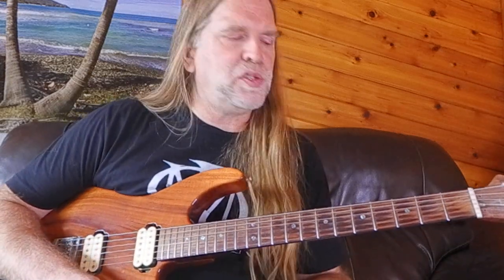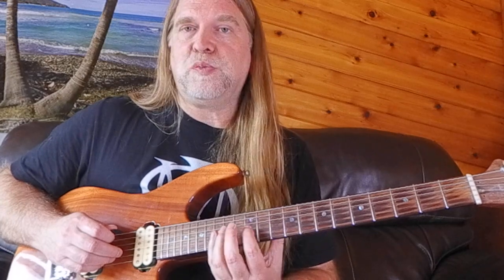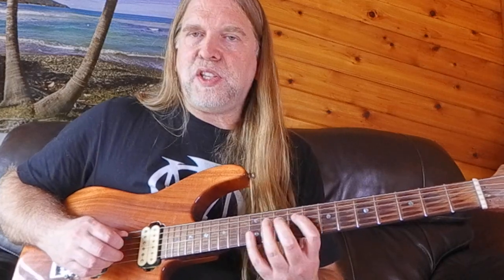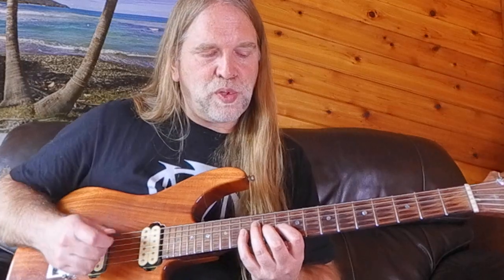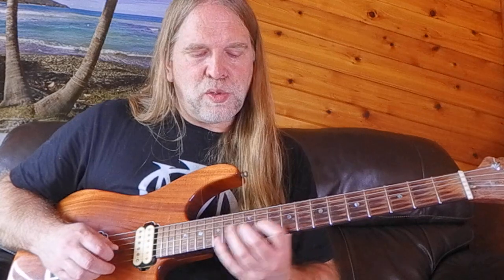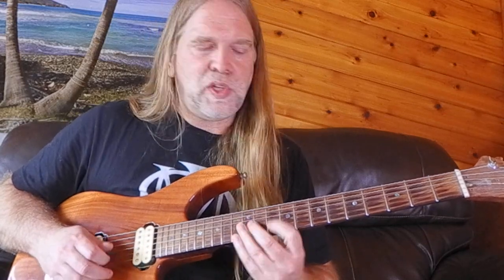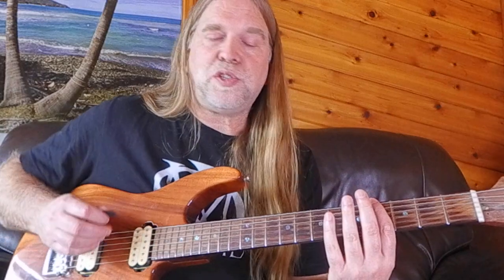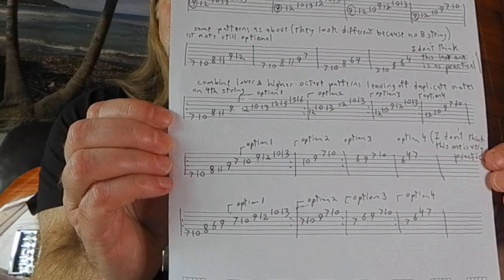Dim 7 Arpeggios 12 Different Shapes (Easy & Advanced) Plus An Exercise Combining Them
Diminished or Dim 7 arpeggios are found in Jazz, Classical & Metal where they were popularized by players like Randy Rhoads, & Yngwie Malmsteen who had classical influences. In addition to the 12 six string Dim 7 fingerings I also show them broken down into smaller shapes & I include an exercise that combines some of the fingerings together & moves across the neck. Plus I show guitar Tab for all of it (which you can also download in link below).

The Tab sheet can be downloaded for free on my Patreon page (you don't have to be a member) if you like the video please subscribe, click like, leave a comment on you tube or become a member on Patreon (you can do it for as little as $1 a month) I would much appreciate it

Private lessons over zoom or if near Minneapolis MN in person lessons are available to get more details send me a email (email is listed on about page of channel) or a message me on Facebook or Patreon

Eric Naylor